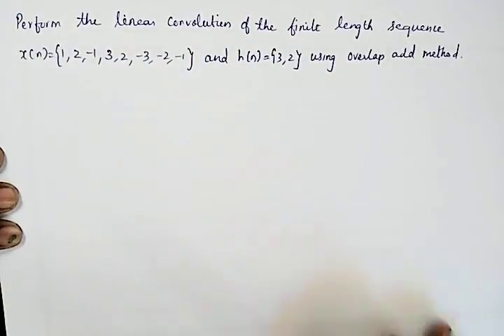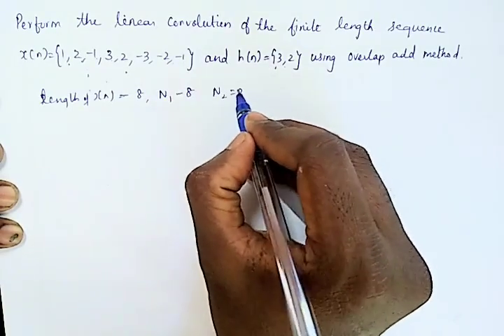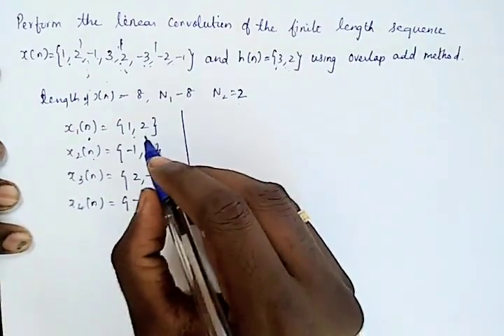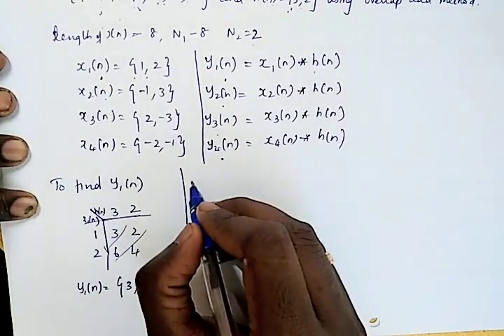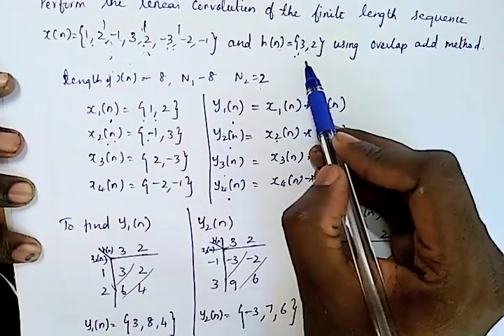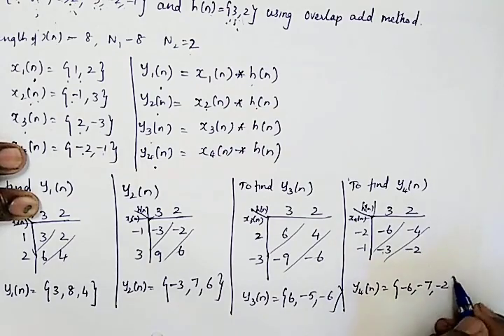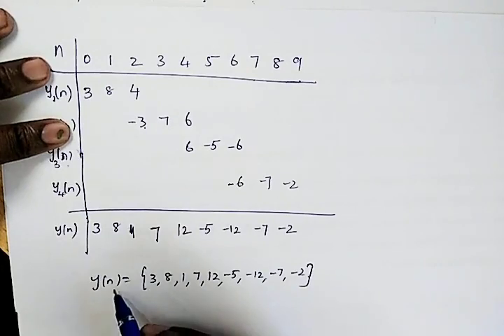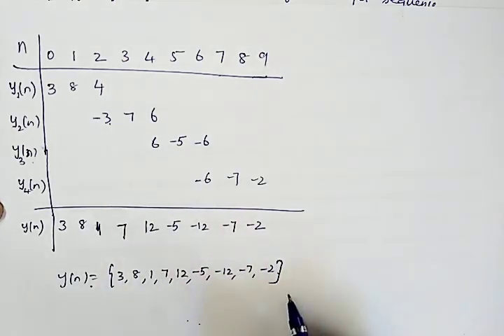Linear Convolution Overlap Add (Method-1)